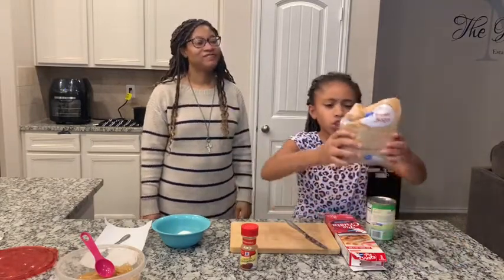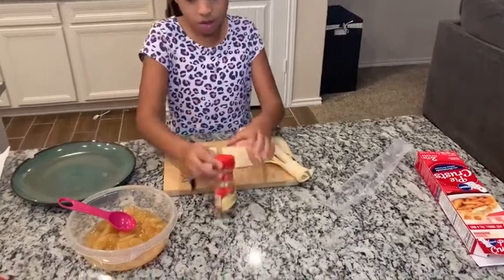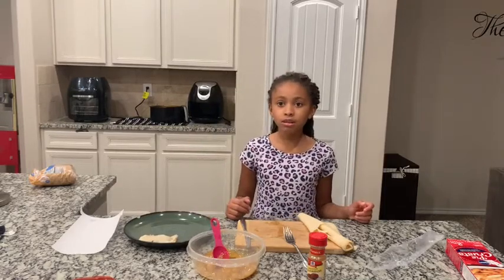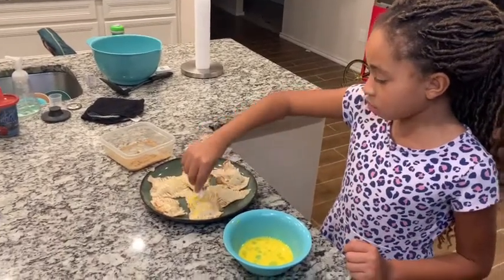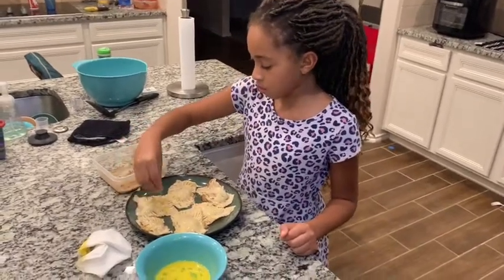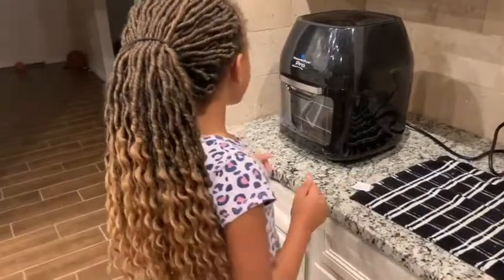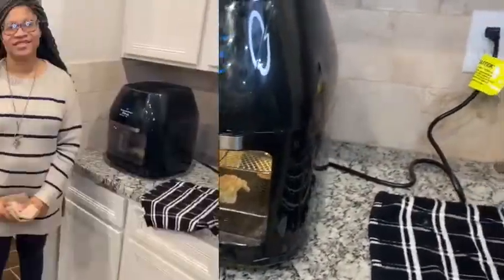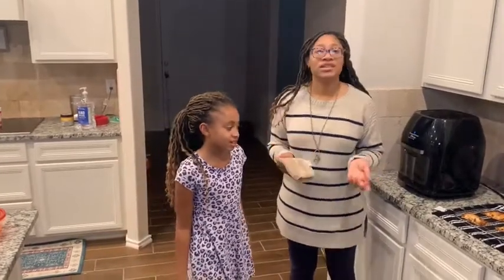How to make Air Fryer Hand Apple Pie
In this video, we will show you how the air fryer performs and makes quick and fun hand apple pies while giving our children a chance to feel powerful and accomplished.

For this video we used :
PowerXL 8 QT Family Sized Power AirFryer Pro (Black)
McCormick Ground cinnamon

If you want to try out the Power Airfryer XL, click on the link above. I hope you found this video helpful.